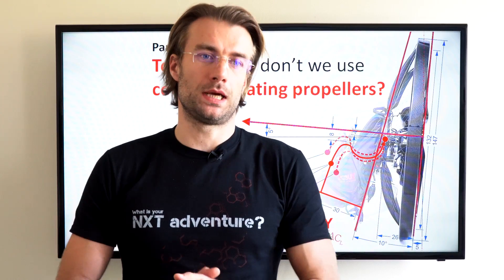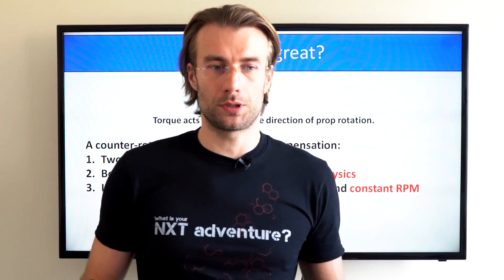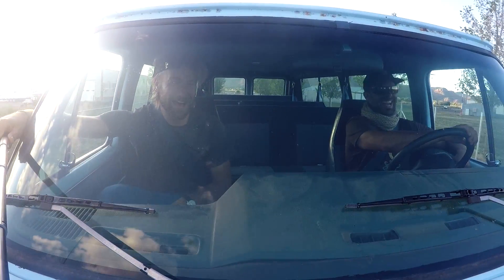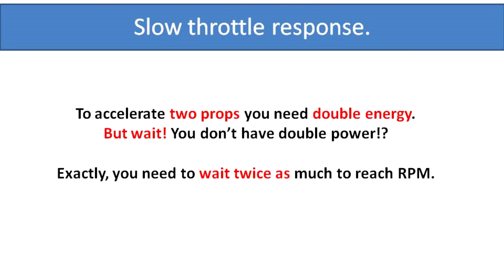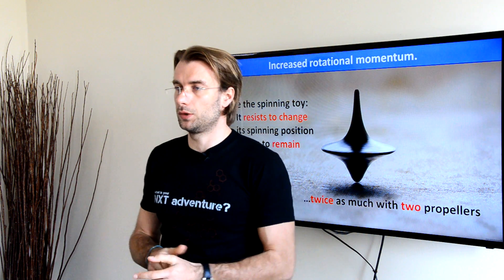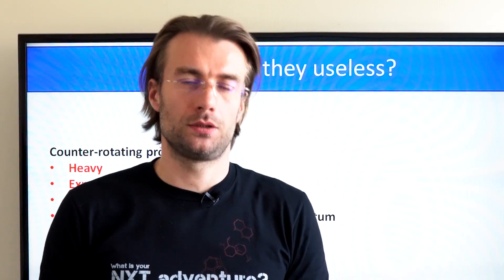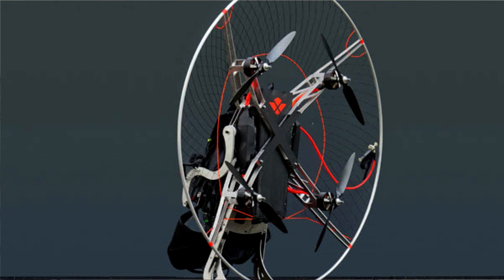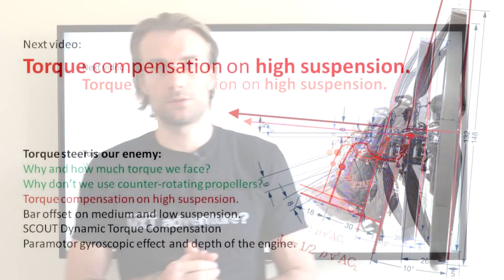Why don't we use counter-rotating propellers? Paramotor Geometry Part 12: Torque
My profesor of matematics used to say: ,,This solution is great, but useless", and it's pretty much same with counter-rotating propellers.
Stay with us and we will explain you why!

Counter-rotating propellers are the ideal solution to fight torque, but on the other hand the disadvantages outweigh the advantages!

We also mentioned some ongoing prototypes!

1. Intro:  Searching for the ultimate best paramotor - what is or will be your flying style?
2. Paramotor suspension, part 1: Why suspension is the most important characteristics of a paramotor?
3. Paramotor suspension, part 2: Why weight-shift is more fun and more safe?
4. Paramotor suspension, part 3: How much weight-shift authority you get from your paramotor?
5. Paramotor suspension, part 4: Pitch stability under power
6. Paramotor suspension, part 5: Speed bar behavior
7. Paramotor suspension, part 6: Ground-handling and running with a paramotor
8. Paramotor suspension, part 7: Comfort in flight
9. Paramotor suspension, part 8: The sectret questionmark suspension.
10. Paramotor suspension, part 8: The big comparison of paramotor suspension systems
11. Torque: Why and how much torque we face?
12. Torque: Why don't we use counter-rotating propellers?
13. Torque compensation on high suspension paramotors
14. Torque compensation on medium and low suspension paramotors
15. Torque: SCOUT Dynamic Torque Compensation.
16. Comparison of torque compensation systems
17. Gyroscopic effect on paramotors
18. Geometry of the paramotor frame, part 3: Why being reclined is dangerous?
19. Geometry of the paramotor frame, part 1: Why being reclined is inefficient?
20. Geometry of the paramotor frame, part 4: Big comparison of paramotor frame geometry
21. Harness geometry, part 1 - getting in and out of the harness
22. Harness geometry, part 2 -Why some harnesses are more comfortable than others?
23. paramotor safety, part 1: Load test of paramotors
24. paramotor safety, part 2: Attachment of the gooseneck bars to the main frame
25. paramotor safety, part 3: crumple zones and back protection
26. paramotor safety, part 4: Beware of getting the throttle cable into the propeller
27. paramotor safety, part 5: propeller clearance
28. How much power do you need?
29. Standard 125 cm prop or larger?
30. How much does weight matter?
31. Do you need a clutch?
32. Electric starter or manual?
33. How important is aerodynamics of paramotors? fuel tank hanging low
34. How much fuel capacity do you need?
35. What is the ideal paramotor for tandems?